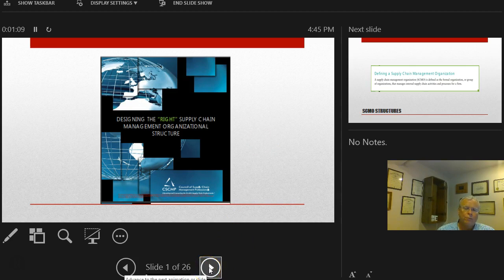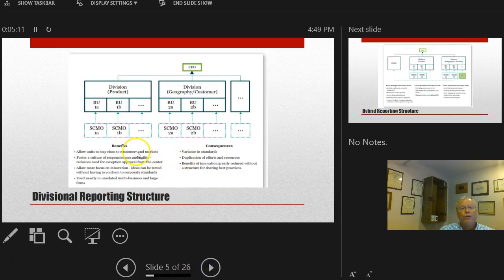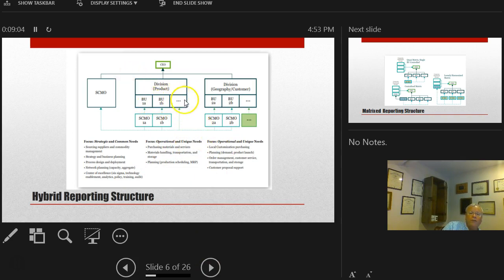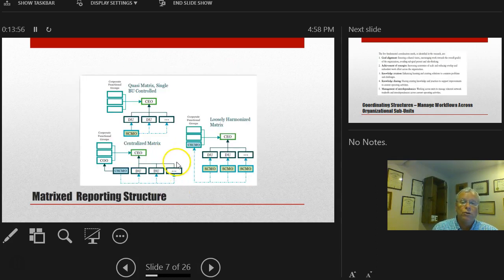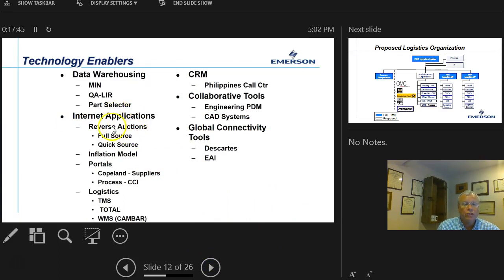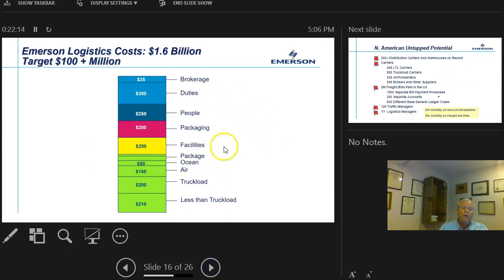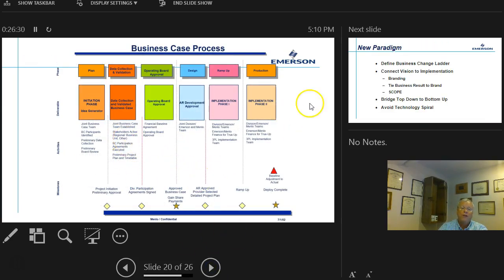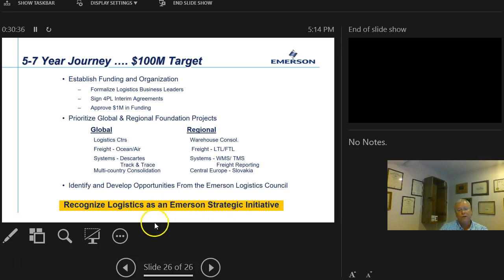3771 2e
Transportation and SC Management Organization Structures